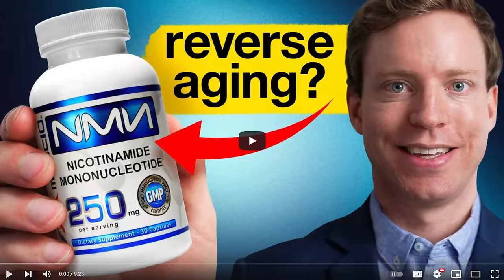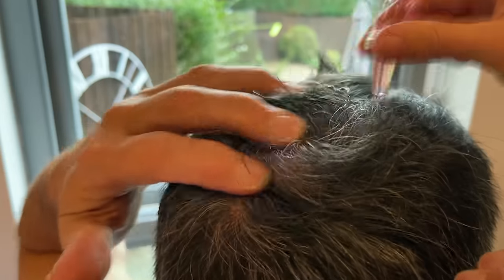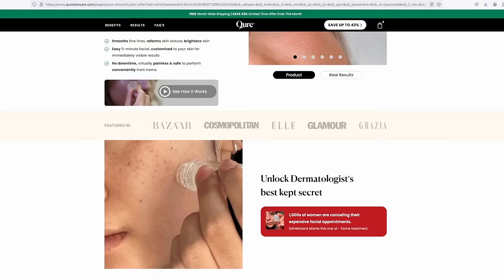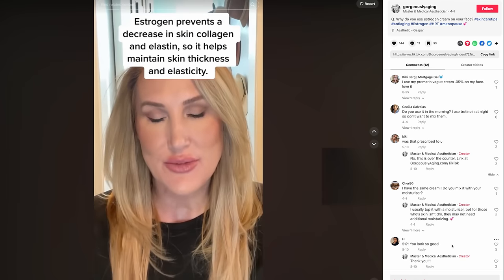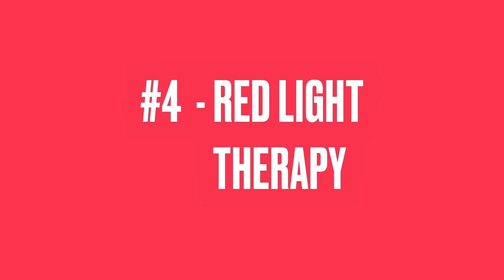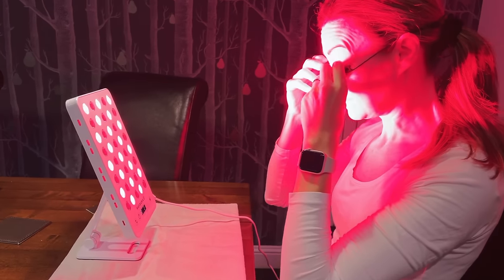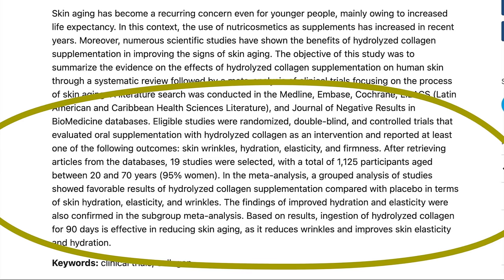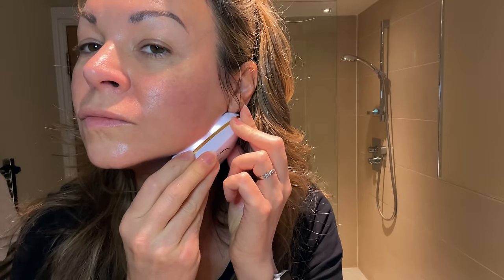My top anti-aging skincare products and ways to tackle sagging skin naturally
This was the year I learned most to date about science-backed healthy aging as well as the best ways to rejuvenate our skin and keep it in good shape.
Unsurprisingly, these two things are inextricably linked!
So from exosomes and growth factors in skincare, to the best devices we can use safely, to lifestyle changes and the totally free things that can help reverse and slow some of the signs of aging on our skin, here’s what I discovered.

OneSkin offer a science-backed plant-based skin supplement with peptides.

TIMESTAMPS:
00:00 Intro
00:54 Exosomes and growth factors
05:00 Estrogen in skincare
07:18 Weight lifting
08:54 Red light therapy
11:24 Skin supplements
13:40 Stimulating blood flow
15:30 Retinoid switch
17:57 Core aging essentials

From the Outside
Polls Apart